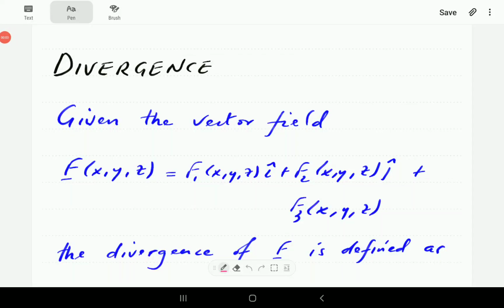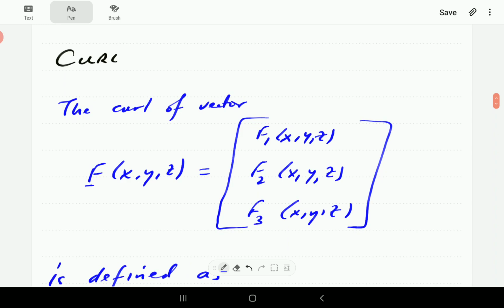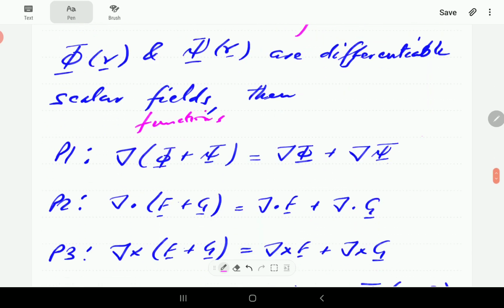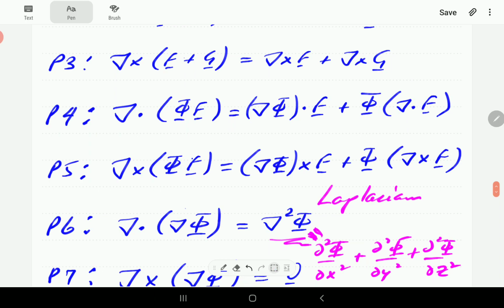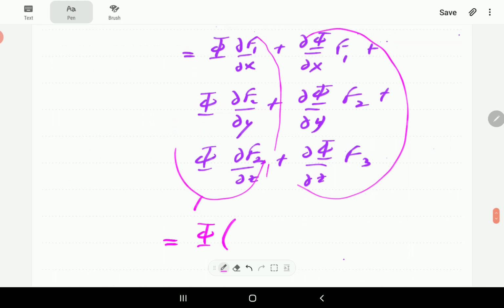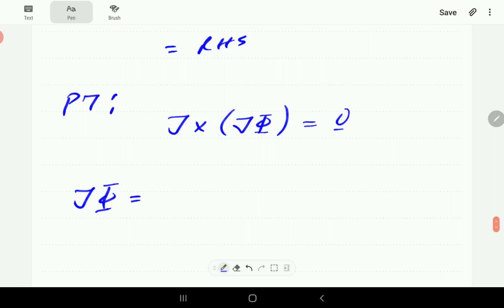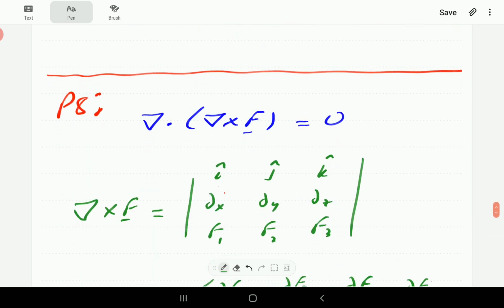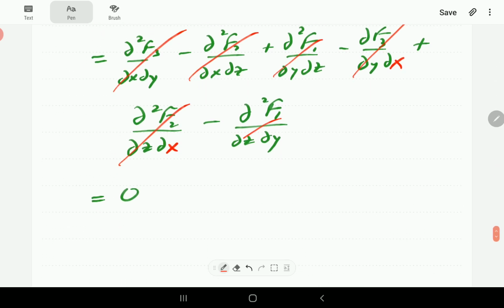Divergence and Curl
We introduce the Divergence and Curl, two differential operators based on the gradient operator.